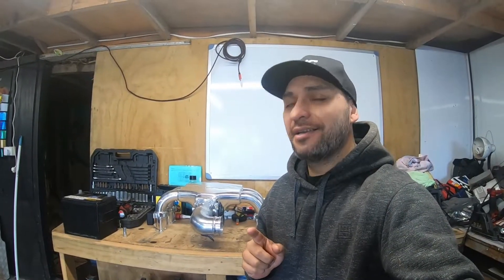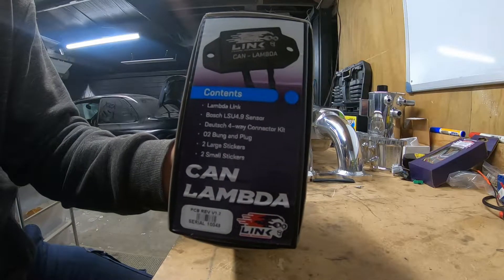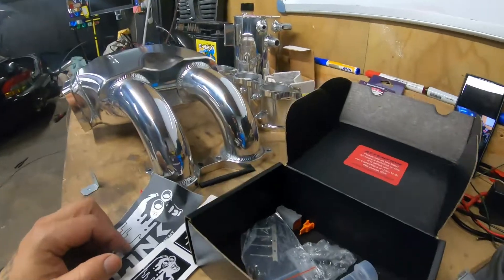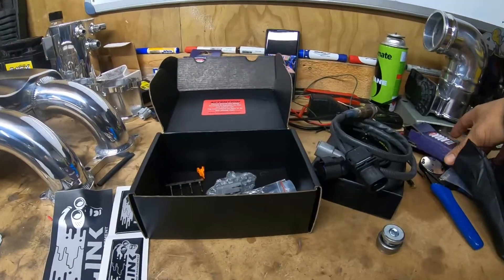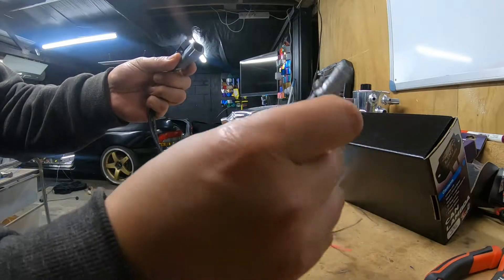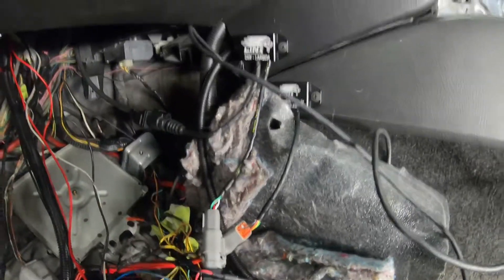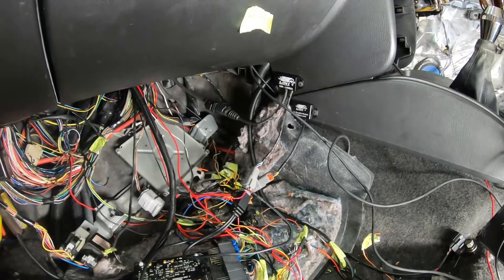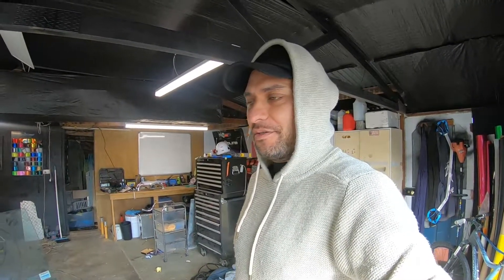Can Lambda Install - WRX STI COUPE!!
Part 3 of my Wiring Section, such an easy install with the right cables and loom. Check out this video if you want to see how to install Can Lambda into your car.

Intro audio fresh off the decks from DJ Shan Aotearoa DJs